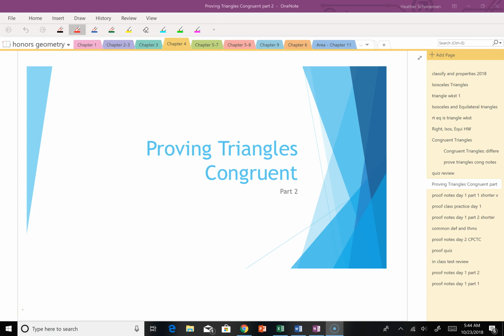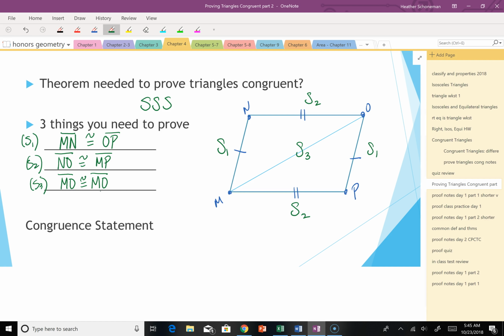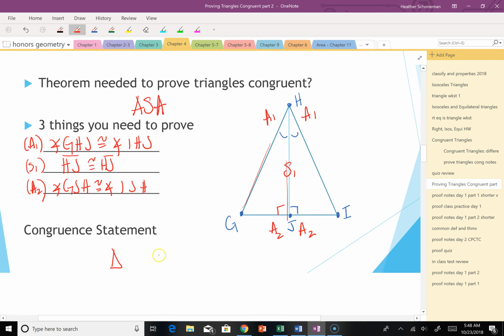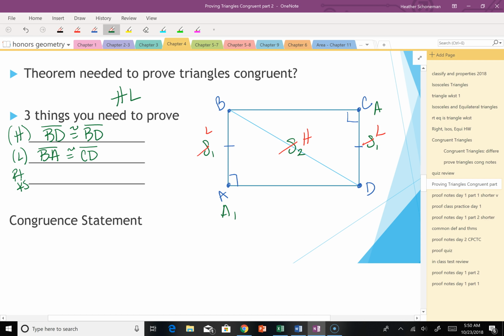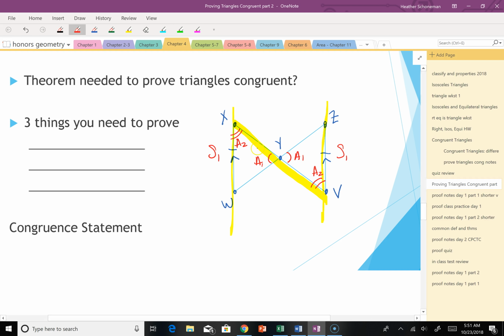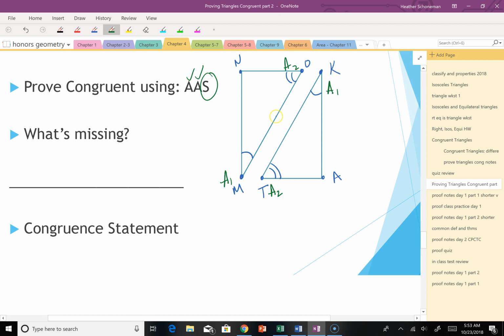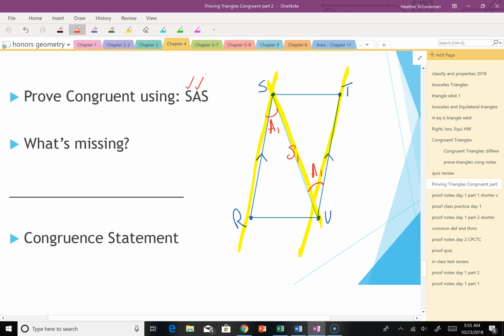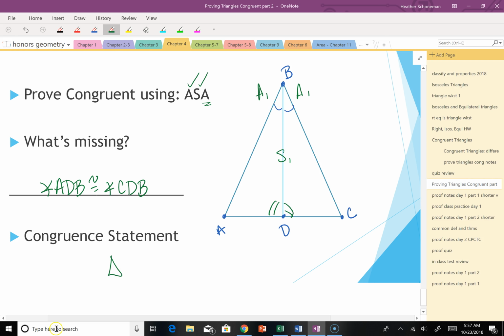prove tri congruent part 2